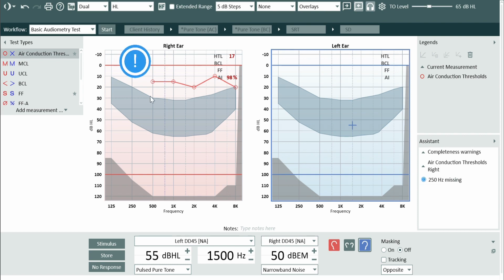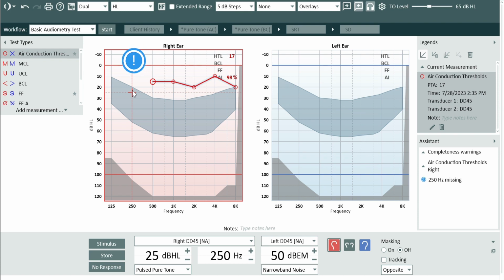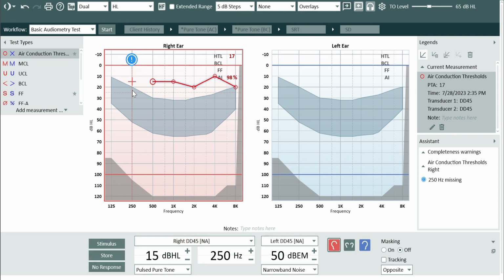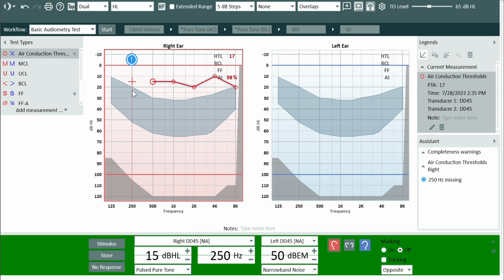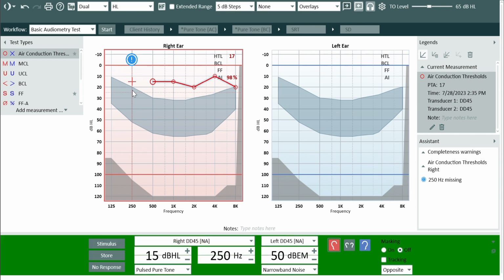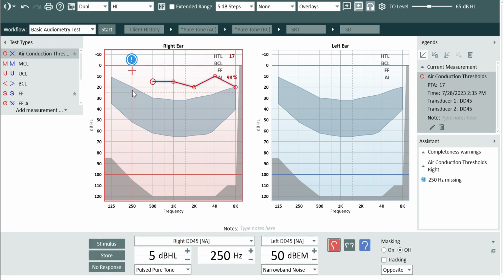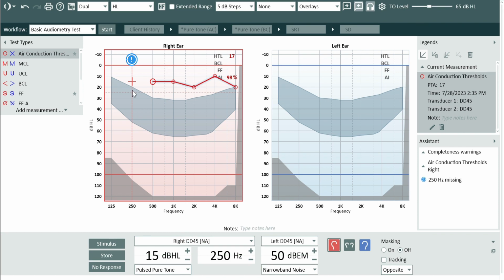Using Nudging During Audiometry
The ability for organizations to set standard Completeness Criteria for patient assessments is an essential tool incorporated into the Measure system, designed to revolutionize and enhance the standardization of protocols and procedures.  This is done through nudging notifications to alerts audiologists to take action.